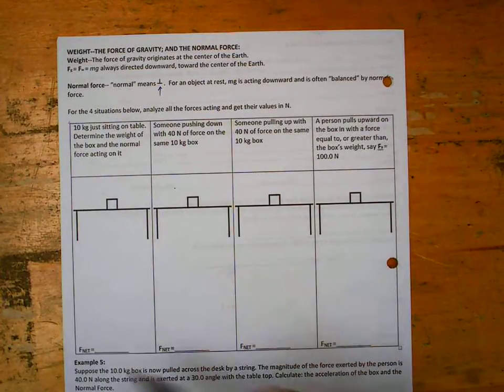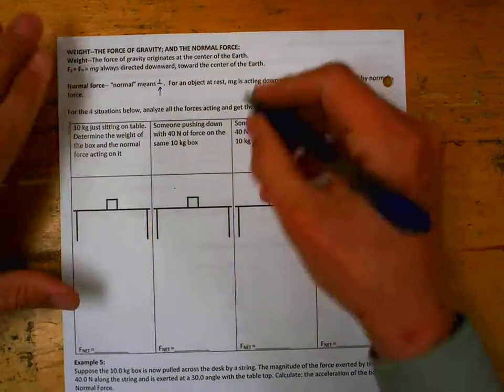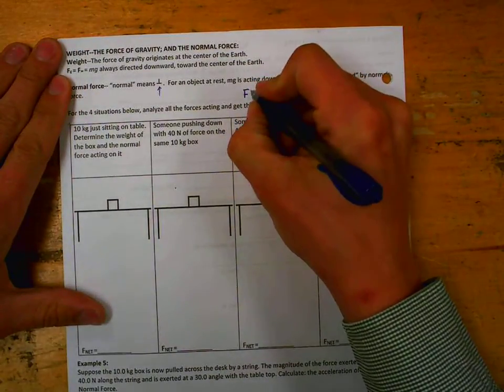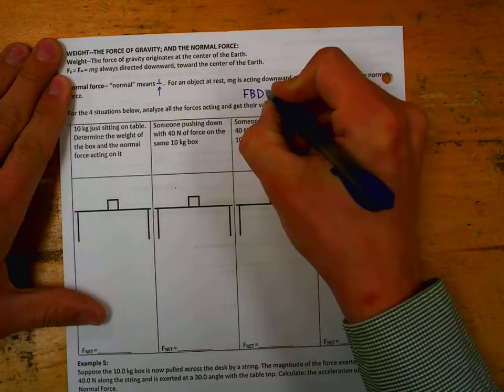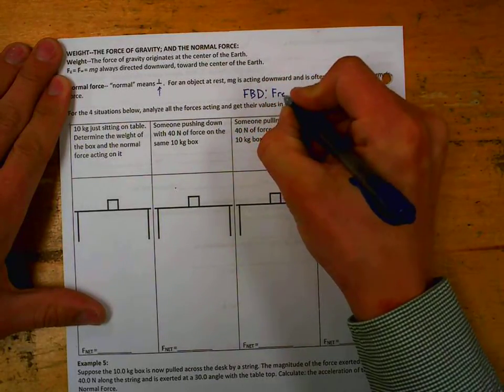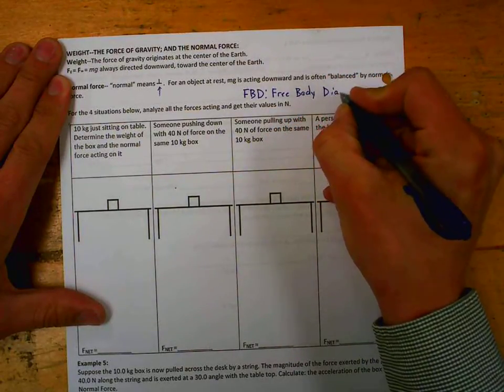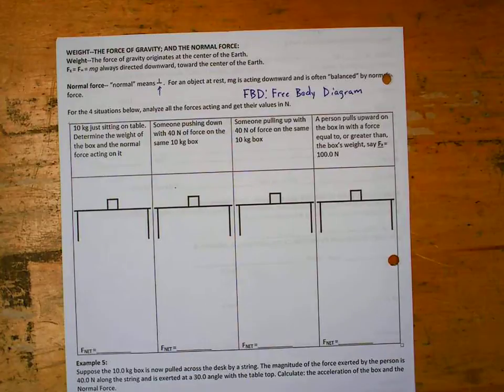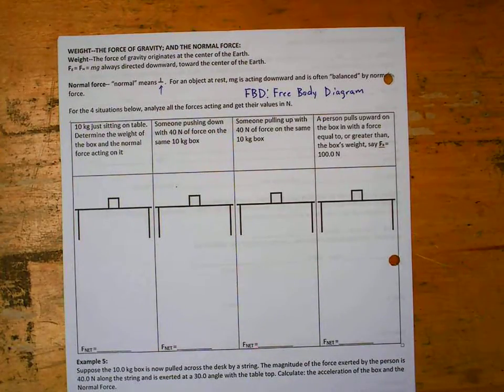Normal Force is Easy But Improtant